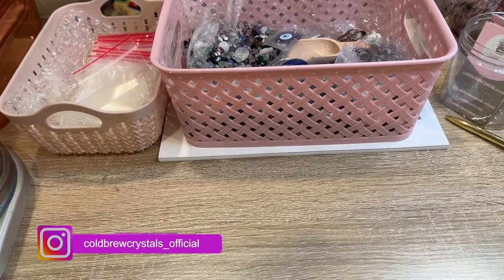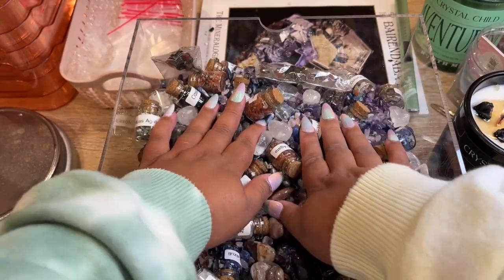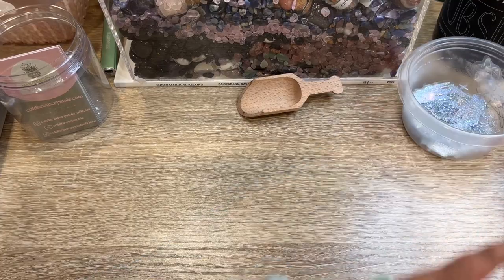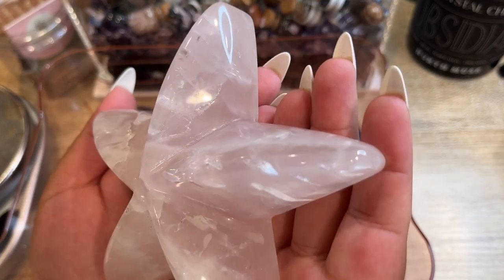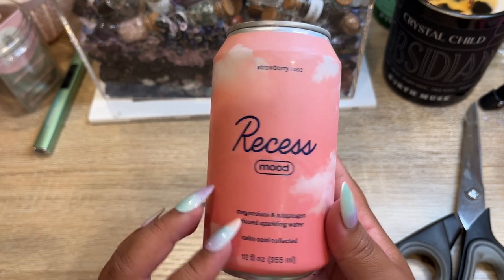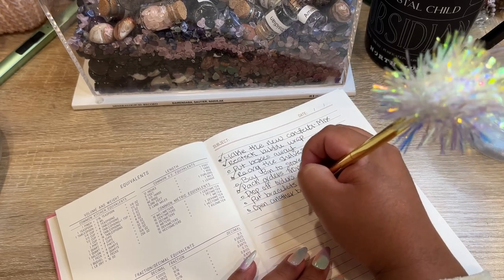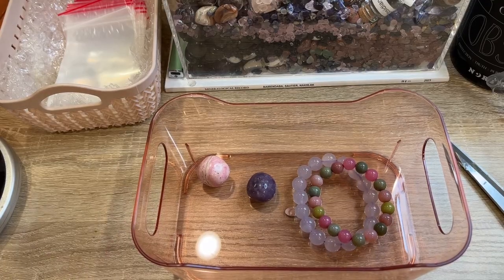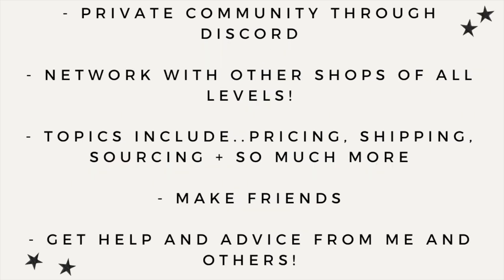Pack Crystal Order with me | Studio Vlog 013 | Making new HUGE crystal confetti, To-Do Lists!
Hey Loves!
Welcome back to another video! In this weeks video I am starting to slow transform how I pack your orders! We got some new office supplies from Home Goods to help keep us more organized! We also made a HUGE batch of new crystal confetti, come FREE with every order!

*leave us a note if you want your order packed in a video*